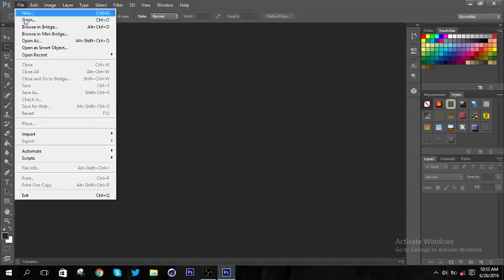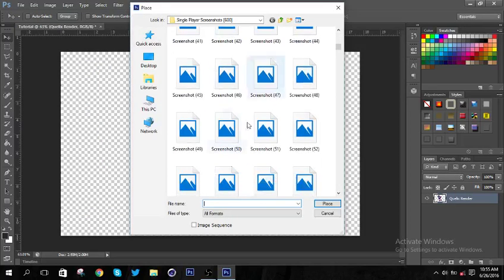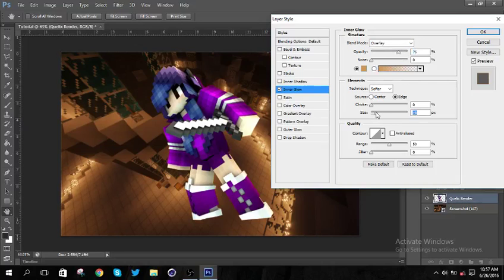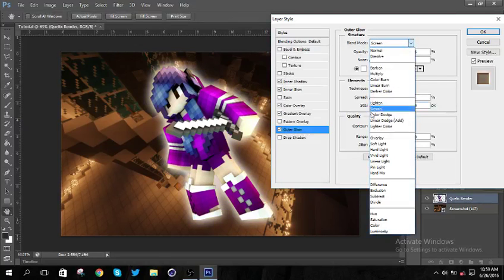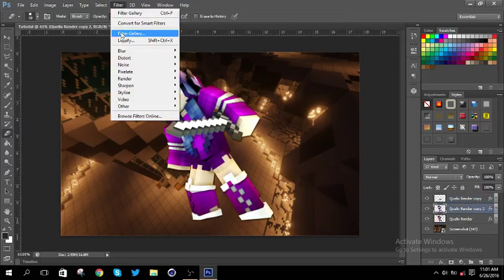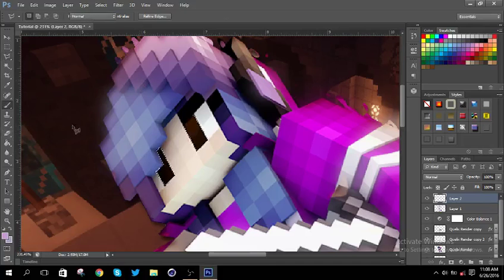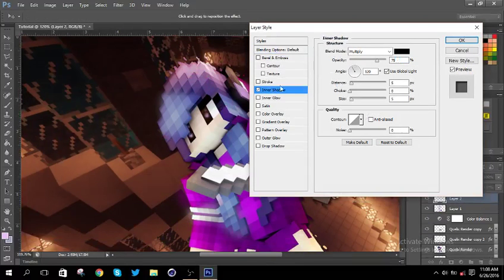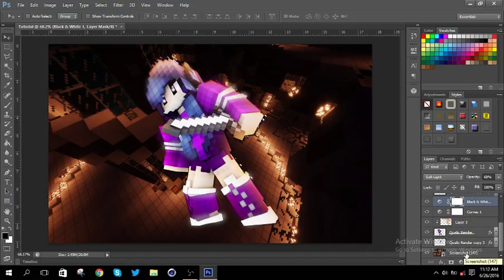Minecraft Render Effects Tutorials [ New Channel ]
Hopefully you guys enjoy this tutorials :D

If this get 10 likes Im gonna review Text layer tutorials